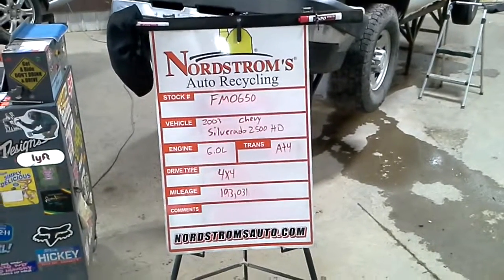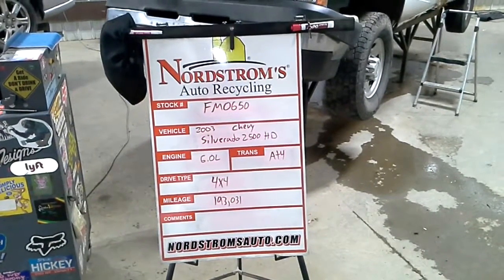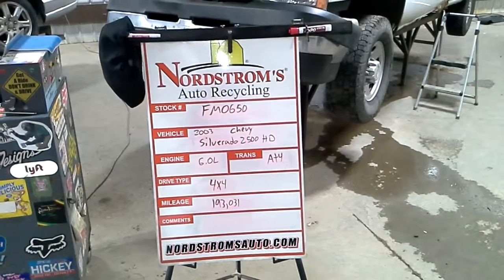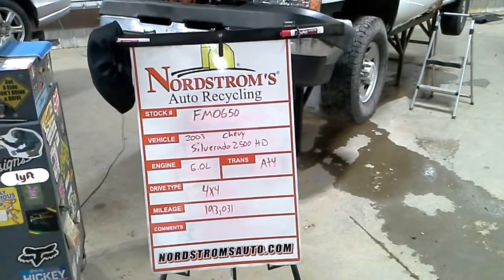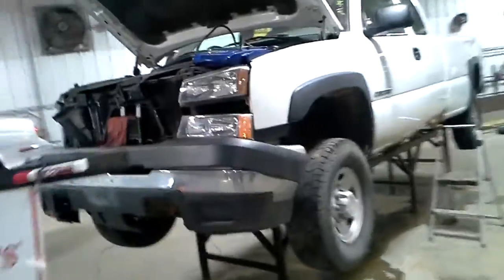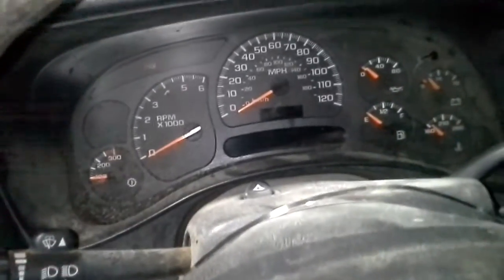PARTS FOR 2003 CHEVROLET Silverado 2500HD FM0650